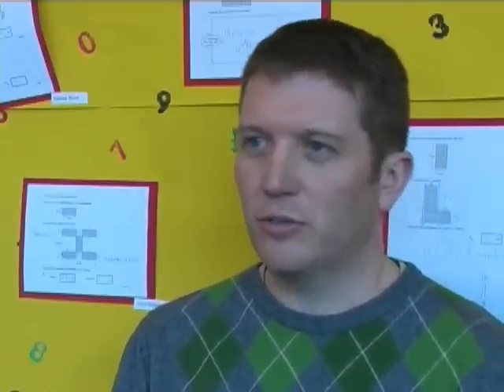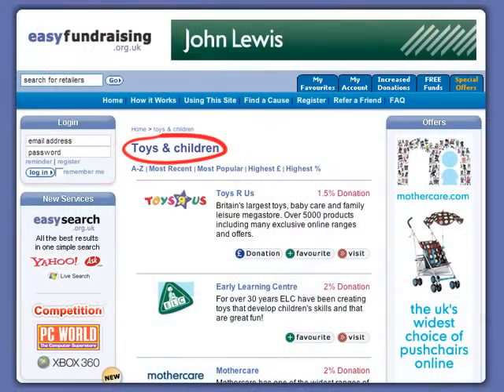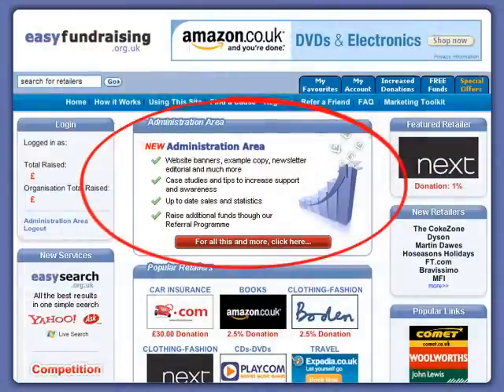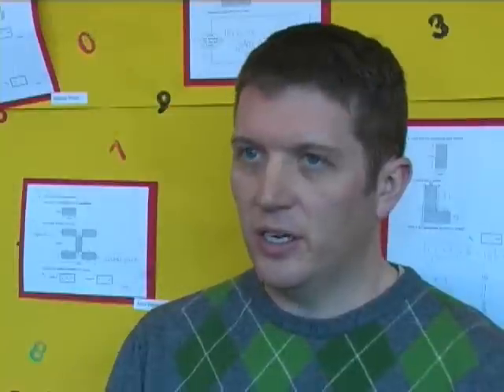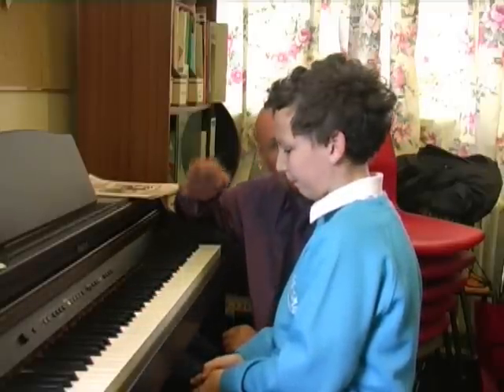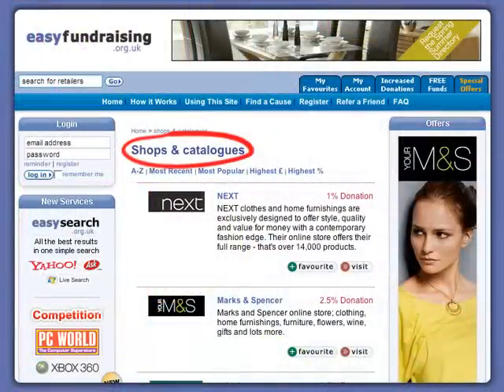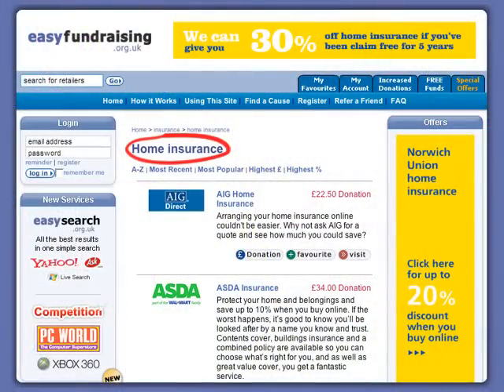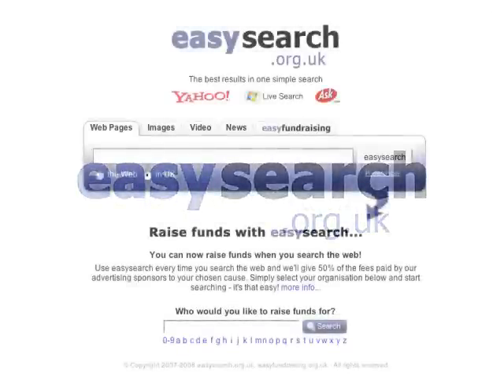Free Fundraising Ideas Online, easyfundraising.org.uk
We provide a FREE fundraising service where you can raise funds for any charity, trust, school, club, good cause or community group you support when you shop online.

Choose from over 500 of the UK's best-known retailers including many popular names such as NEXT, Amazon, Debenhams, John Lewis and HMV, and when you shop using the links on our site up to 15% from every purchase you make is donated to the cause you choose to nominate.

It doesn't cost a penny extra to shop and raise funds for your cause using our site, and as many retailers now give extra discounts when you buy online, you can even save money!

You can now raise funds when you search the web easysearch